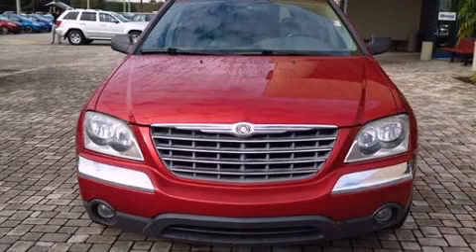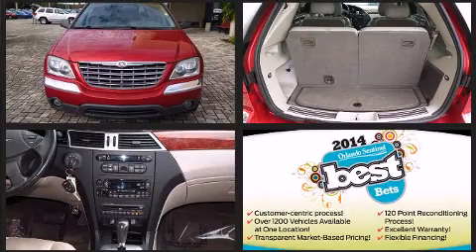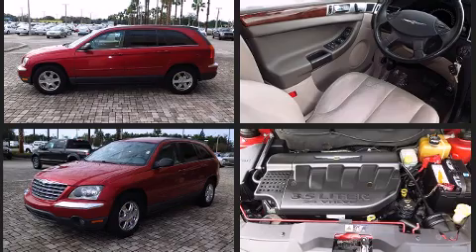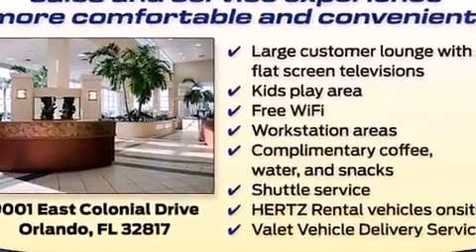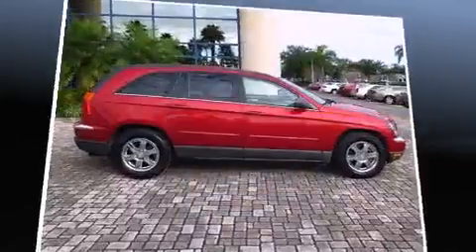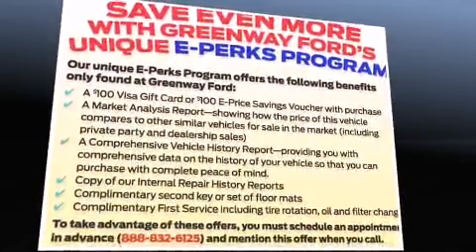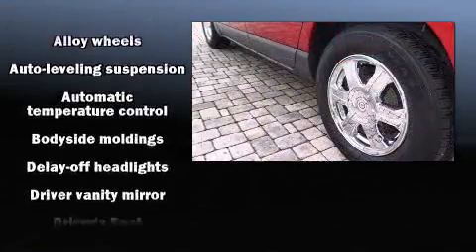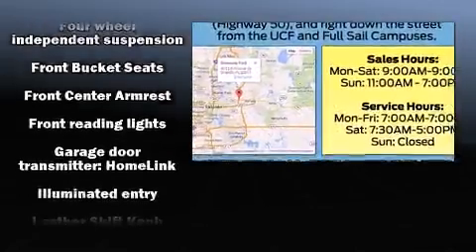2005 Chrysler Pacifica Touring in Orlando, FL 32817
Greenway Ford
9001 East Colonial Dr

Load your family into the 2005 Chrysler Pacifica. It features a front-wheel-drive platform, an automatic transmission, and a 3.5 liter 6 cylinder engine. A wealth of standard features means that you no longer have to sacrifice. Such as remote keyless entry, delay-off headlights, a tachometer, power front seats, a built-in garage door transmitter, air conditioning, heated door mirrors, and 1-touch window functionality. Third row seats provide an even greater maximum passenger capacity. Chrysler ensures the safety and security of its passengers with equipment such as: dual front impact airbags with occupant sensing airbag, knee airbags, a panic alarm, and 4 wheel disc brakes with ABS. Safety and maximum capability are assured via self leveling rear suspension, which maintains optimal driving geometry. It also arrives with a Carfax history report, indicating just one previous owner. Our aim is to provide our customers with the best prices and service at all times. Stop by our dealership or give us a call for more information.